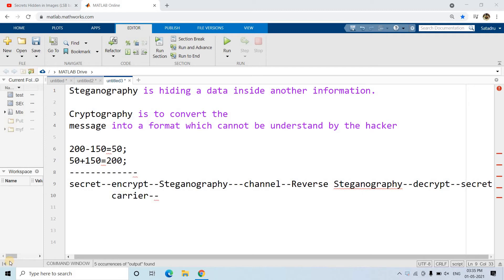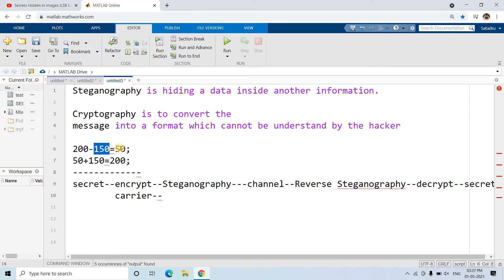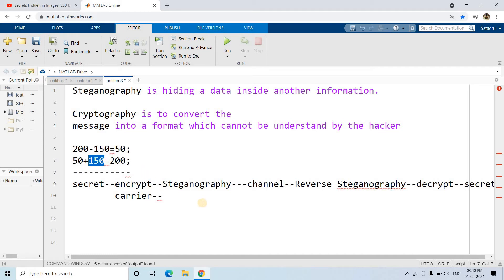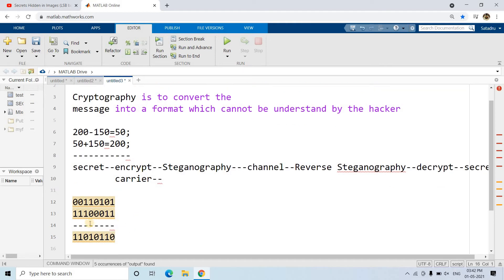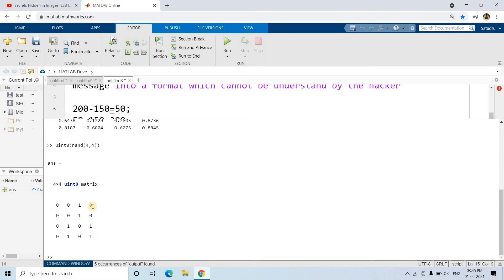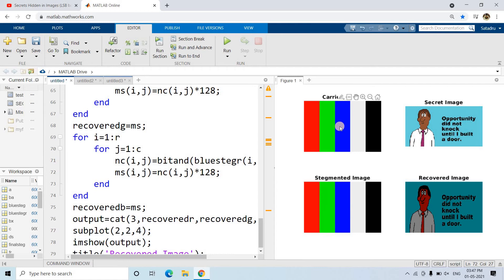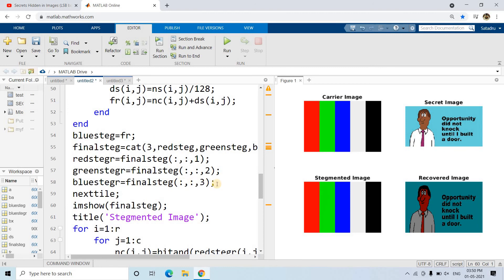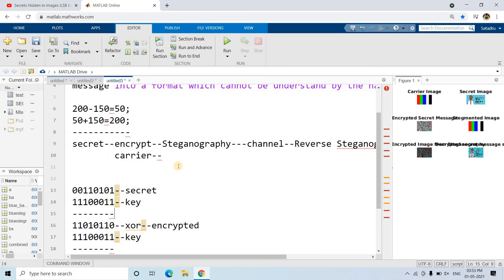Integration of Cryptography and Steganography using Matlab for secure communication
Steganography is an art of hiding secret information into another cover medium like image, audio, video, etc.
Cryptography is an art of converting plain data into unreadable format.
Steganography can be integrated with Cryptography in order to enhance the security of data.

Code:
clc
clear all
close all
warning off
a=imread('testimage.png');
nexttile;
imshow(a);
title('Carrier Image');
x=imread('SECRET.jpg');
nexttile;
imshow(x);
title('Secret Image');
[r c g]=size(a);
x=imresize(x,[r c]);
ra=a(:,:,1);
ga=a(:,:,2);
ba=a(:,:,3);
rx=x(:,:,1);
gx=x(:,:,2);
bx=x(:,:,3);
sk=uint8(rand(r,c)*255);%Secret key
rx=bitxor(rx,sk);
gx=bitxor(gx,sk);
bx=bitxor(bx,sk);
nexttile;
imshow(cat(3,rx,gx,bx));
title('Encrypted Secret Message');
for i=1:r
    for j=1:c
       nc(i,j)= bitand(ra(i,j),254);
       ns(i,j)= bitand(rx(i,j),128);
       ds(i,j)=ns(i,j)/128;
       fr(i,j)=nc(i,j)+ds(i,j);
    end
end
redsteg=fr;
for i=1:r
    for j=1:c
       nc(i,j)= bitand(ga(i,j),254);
       ns(i,j)= bitand(gx(i,j),128);
       ds(i,j)=ns(i,j)/128;
       fr(i,j)=nc(i,j)+ds(i,j);
    end
end
greensteg=fr;
for i=1:r
    for j=1:c
       nc(i,j)= bitand(ba(i,j),254);
       ns(i,j)= bitand(bx(i,j),128);
       ds(i,j)=ns(i,j)/128;
       fr(i,j)=nc(i,j)+ds(i,j);
    end
end
bluesteg=fr;
finalsteg=cat(3,redsteg,greensteg,bluesteg);
redstegr=finalsteg(:,:,1);
greenstegr=finalsteg(:,:,2);
bluestegr=finalsteg(:,:,3);
nexttile;
imshow(finalsteg);
title('Stegmented Image');
for i=1:r
    for j=1:c
        nc(i,j)=bitand(redstegr(i,j),1);
        ms(i,j)=nc(i,j)*128;
    end
end
recoveredr=ms;
for i=1:r
    for j=1:c
        nc(i,j)=bitand(greenstegr(i,j),1);
        ms(i,j)=nc(i,j)*128;
    end
end
recoveredg=ms;
for i=1:r
    for j=1:c
        nc(i,j)=bitand(bluestegr(i,j),1);
        ms(i,j)=nc(i,j)*128;
    end
end
recoveredb=ms;
output=cat(3,recoveredr,recoveredg,recoveredb);
nexttile;
imshow(output);
title('Recovered Encrypted Image from Steganography');
red_band=bitxor(output(:,:,1),sk);
green_band=bitxor(output(:,:,2),sk);
blue_band=bitxor(output(:,:,3),sk);
combined=cat(3,red_band,green_band,blue_band);
nexttile;
imshow(combined);
title('Decrypted secret message signal');

YOU JUST NEED TO DO